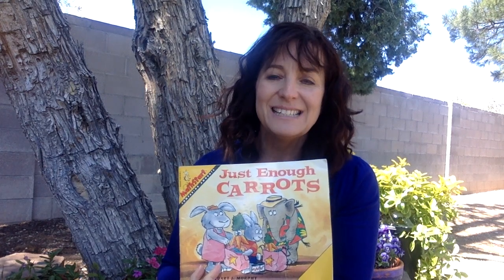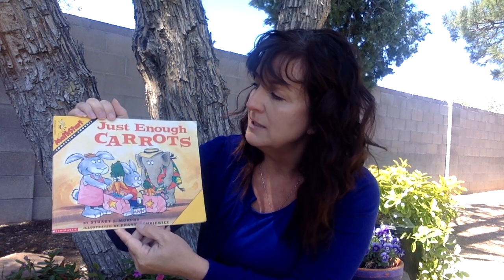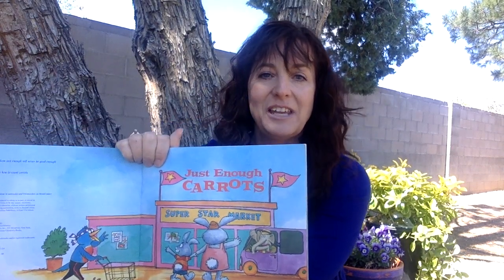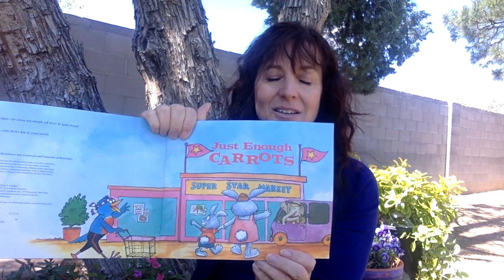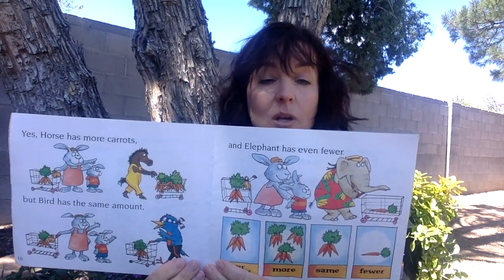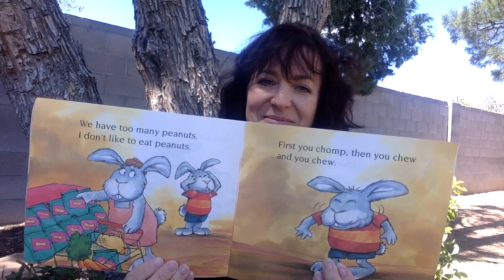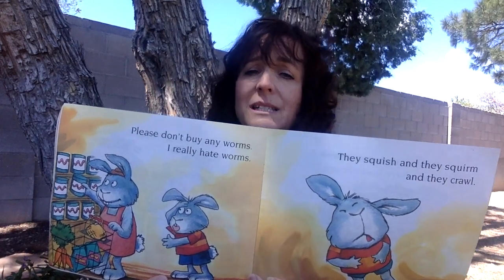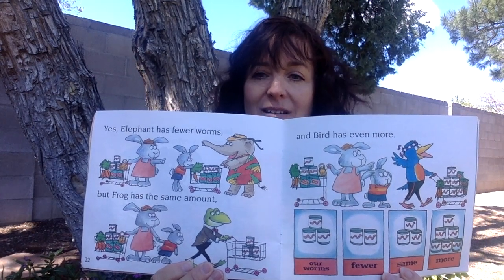Just Enough Carrots Read Aloud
Read Just Enough Carrots by Stuart J Murphy with Mrs Gonzales as we compare amounts and use words like more, less, same, fewer, and greater. Thank you Scholastic for publishing this amazing math book!